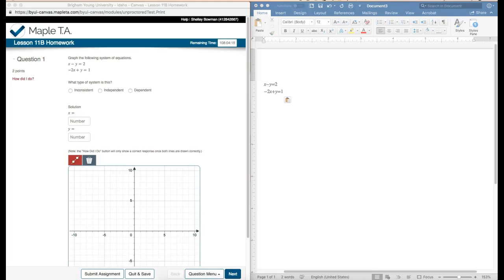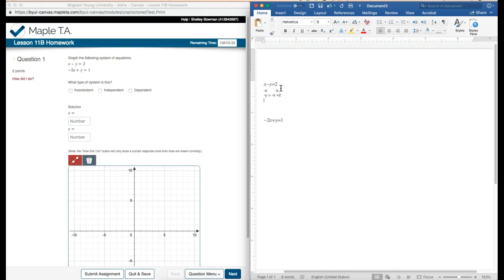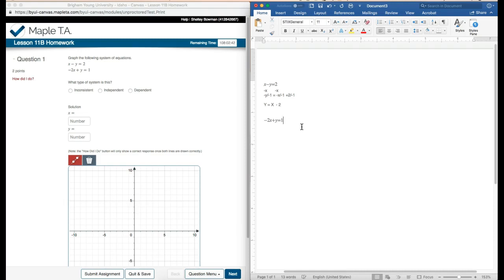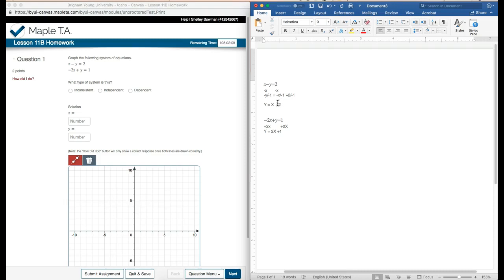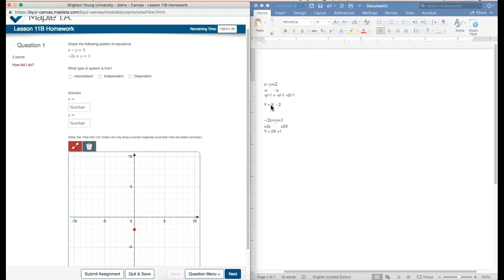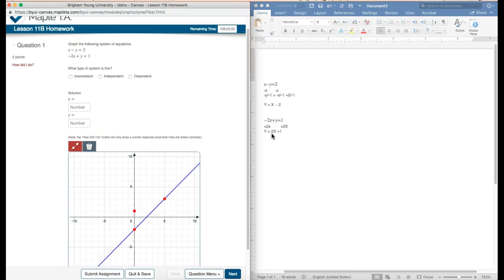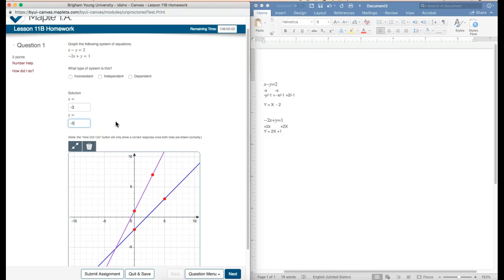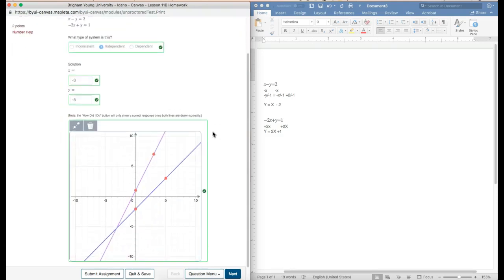Maple TA 11B Question #1